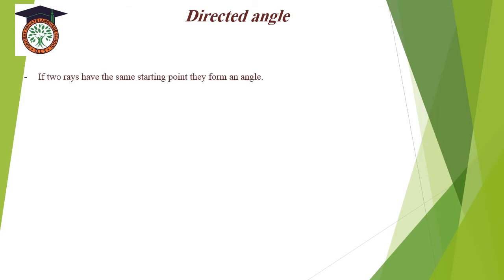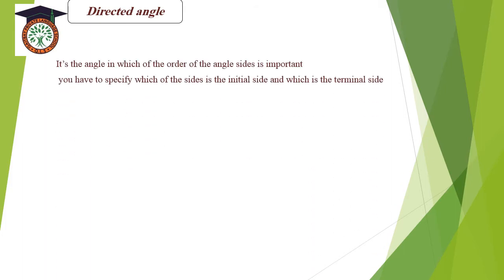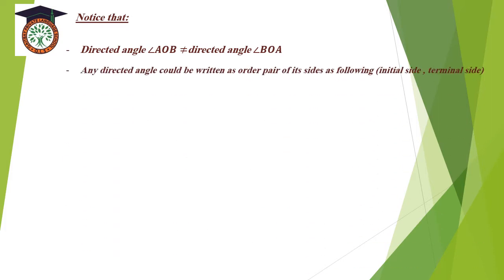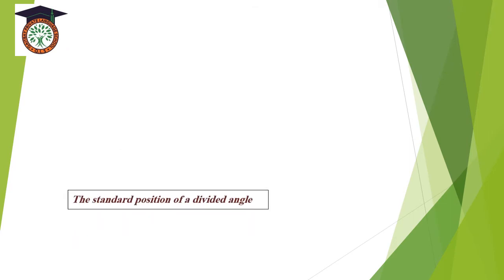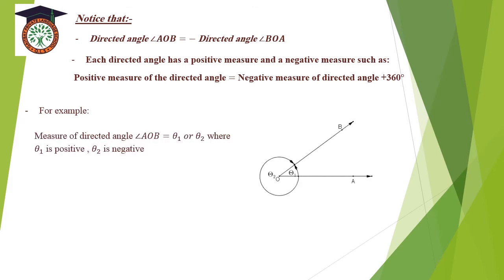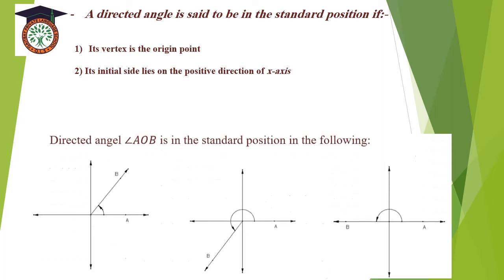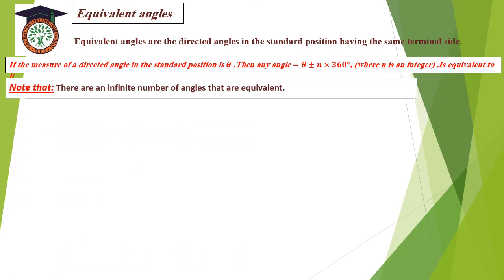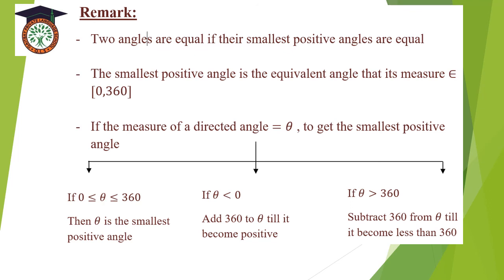Trig Lesson 1- Math - 1sec